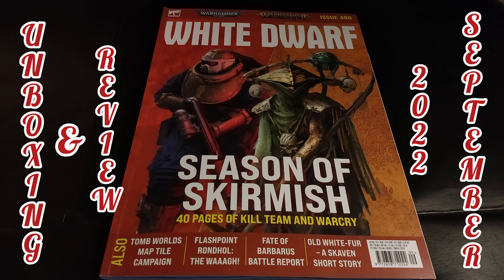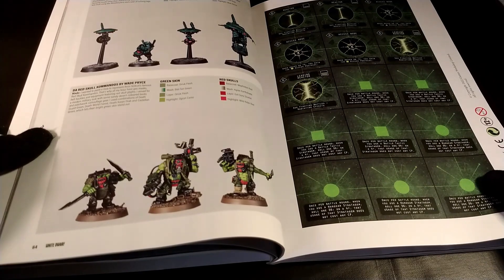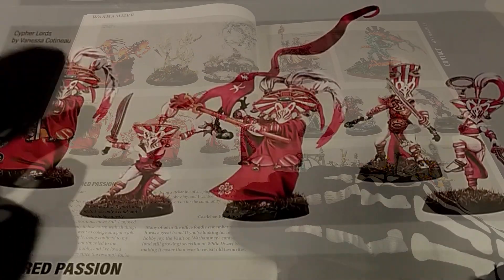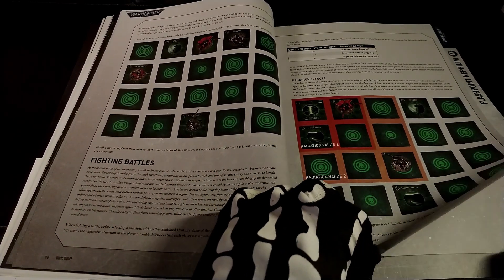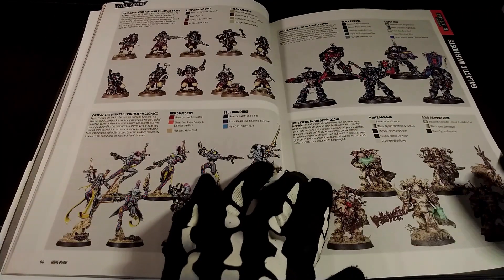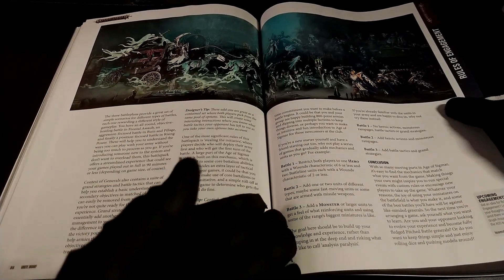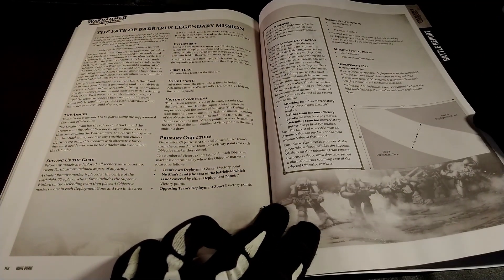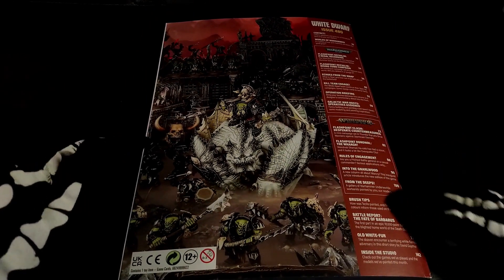White Dwarf 480 September 2022 [ENG] Whats inside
Unboxing & review about the White Dwarf of September 2022 released by the Games Workshop.